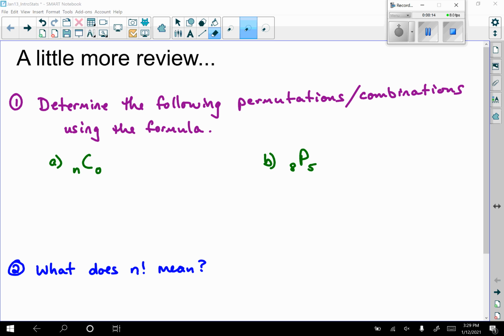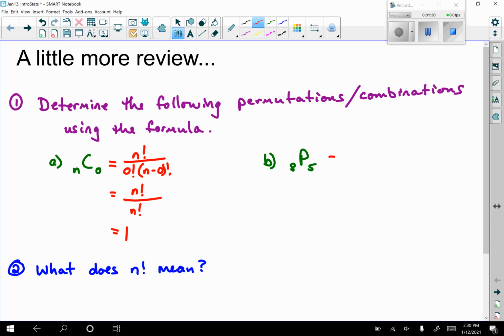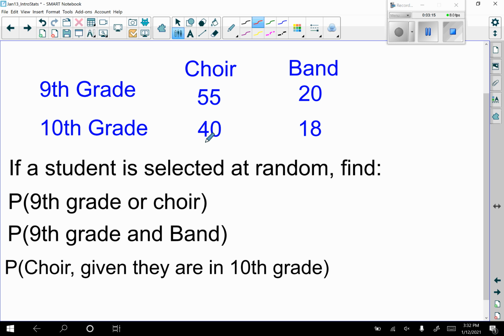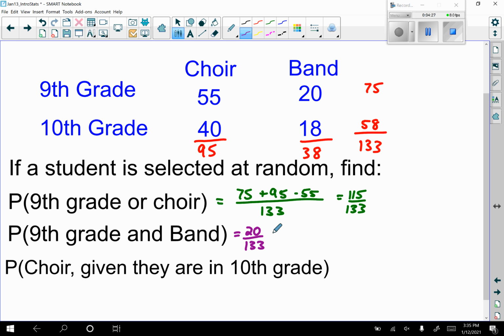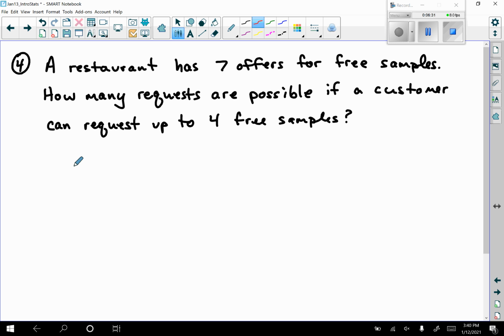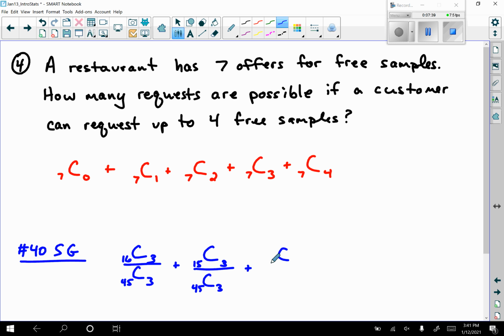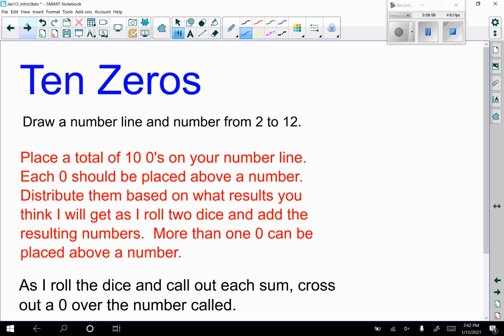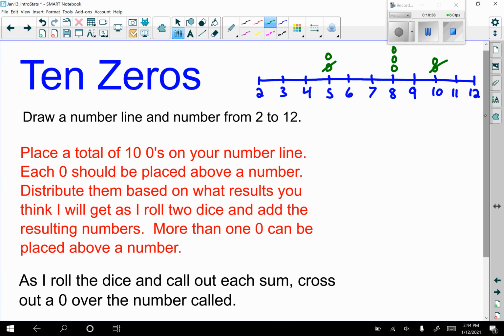Jan 13 Intro to Stats Notes and Assignment